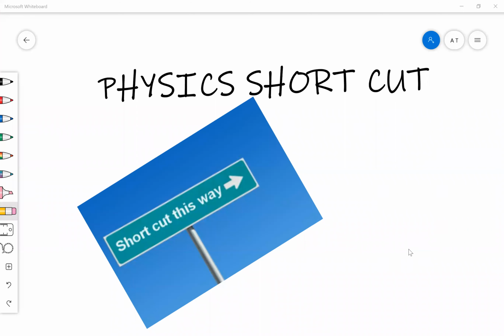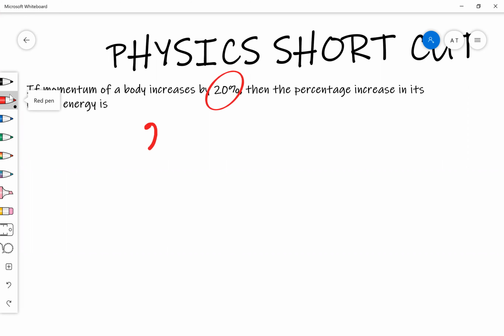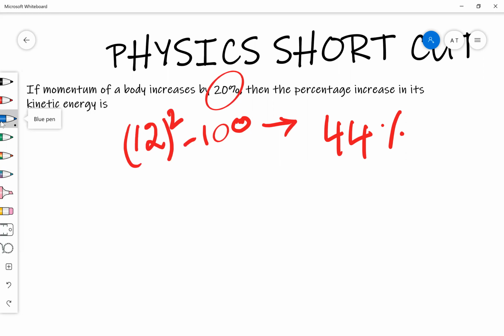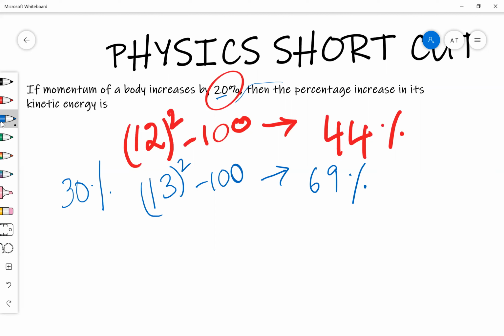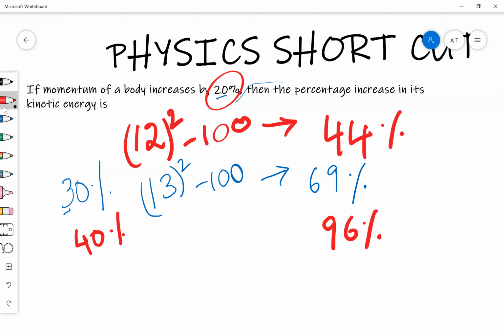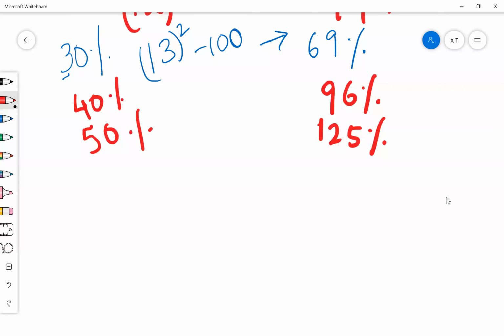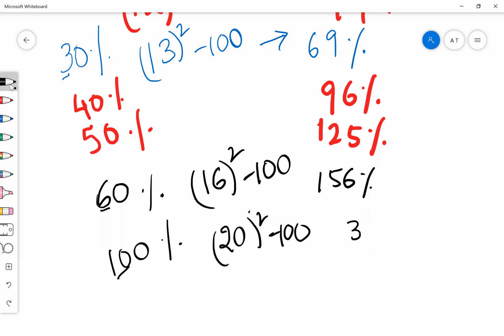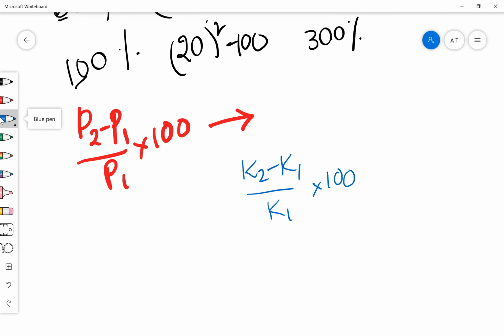JEE/NEET...PHYSICS SHORTCUT -12/TIME SAVING METHOD...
Many times students will face a situation that running of time while writing competitive examination .
They may end up with wrong answer or fail to attend all questions due to time pressure...
This attempt is to minimize time required to attend problems by using a series of TIME SAVING TECHNIQUES .
Physics problem solving tricks
problems based on Mechanics
Speedy physics for competitive examinations.
Students can save time when they are writing competitive examinations. These physics tricks helps Aspirants for JEE, NEET and many other examinations.
Tricks are given using problems prescribed in NCERT text books, CBSE syllabus.
Examples considered .
If the momentum of a body increases by 20% , then find the percentage increase in  kinetic energy of the body.

The other videos that you can watch related to Physics problems are .